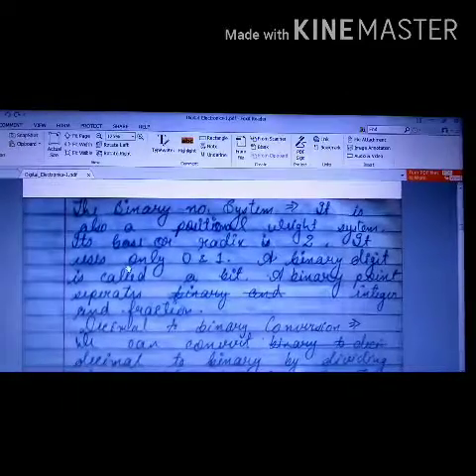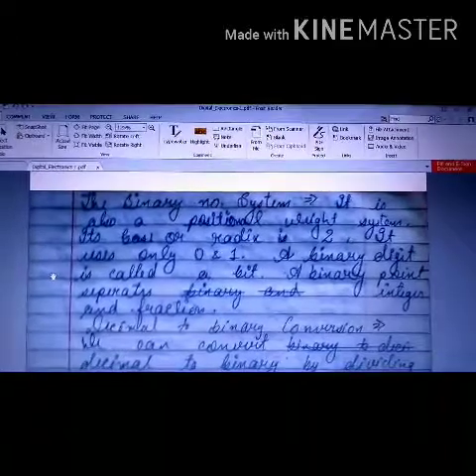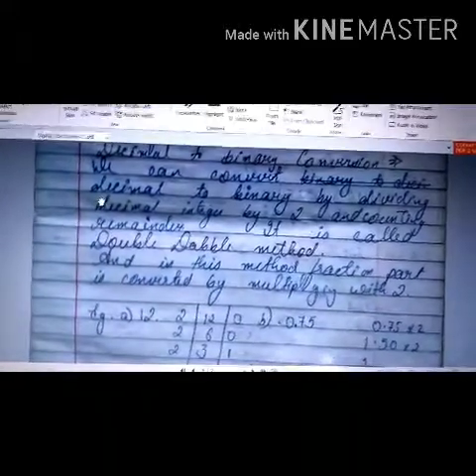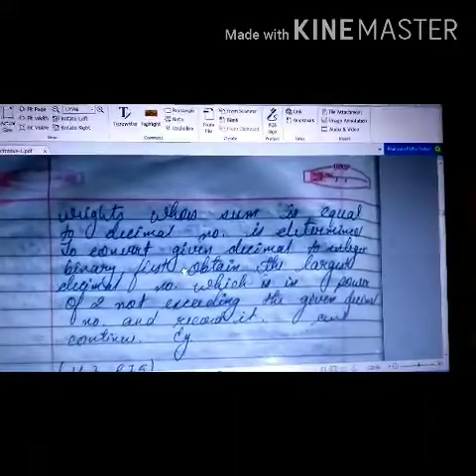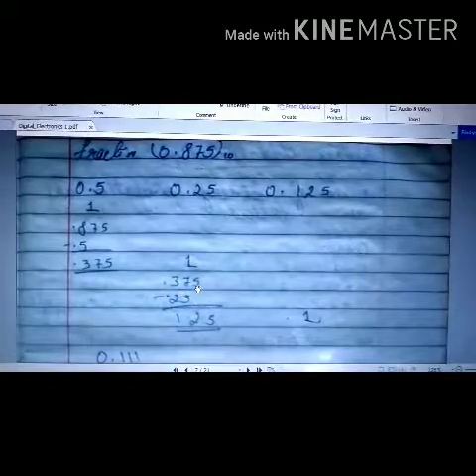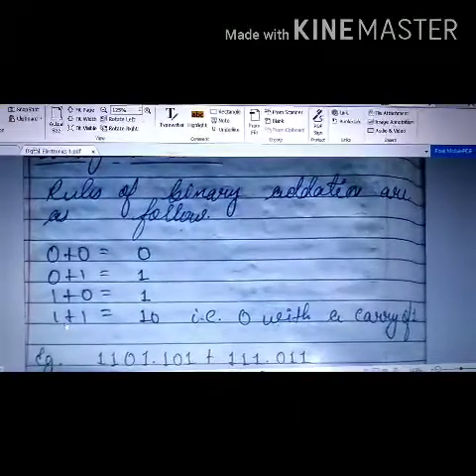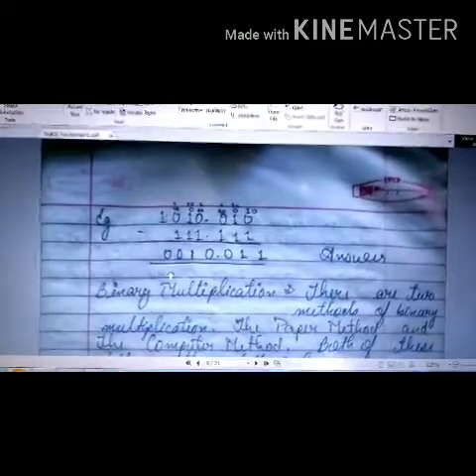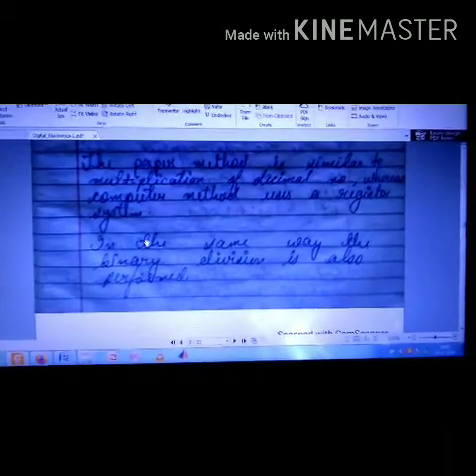2 Introduction to Binary No. System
The present video discusses about the Binary Number system and its basics in brief